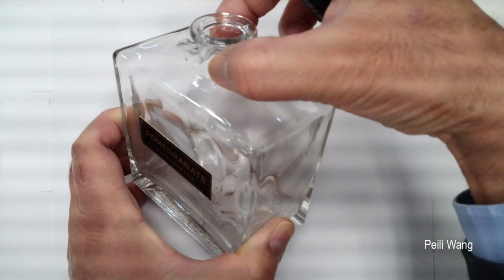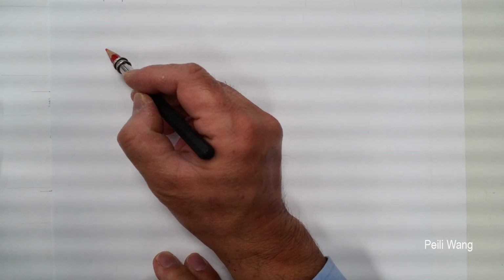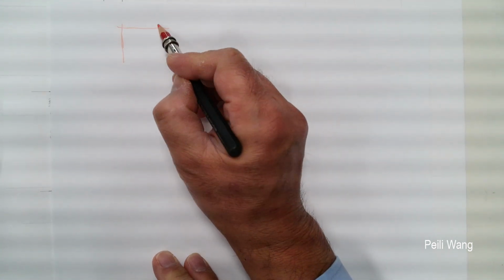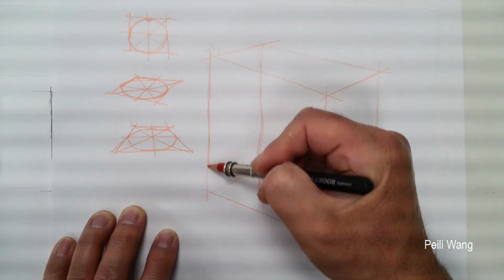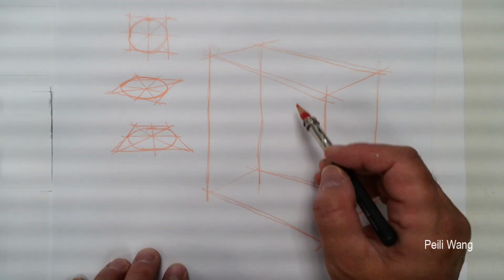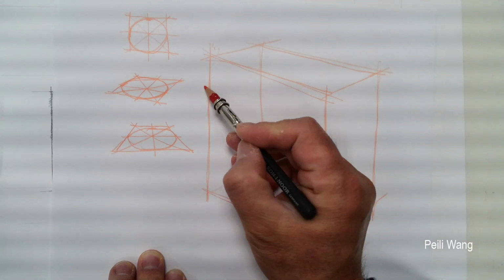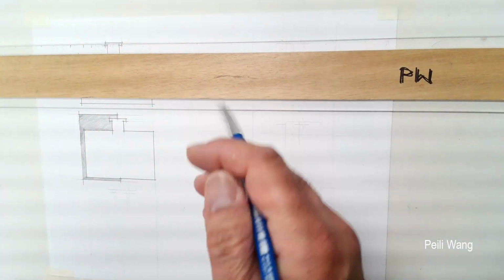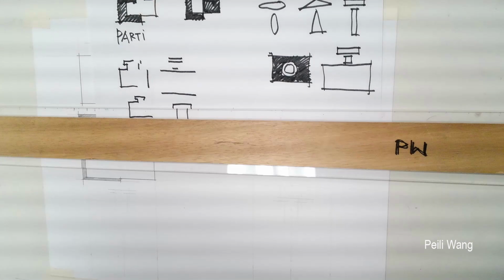Hand Drafting, Diagram of Glass Bottle (Full) 230918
Tutorial - Freehand Rendering/Drafting
Hand Drafting, Diagram of Glass Bottle, 230918
Drafting
Diagram
Analytic Drawing
HD 1080P

Art Supplies
Portable Parallel Straightedge Board, 18" x 24"
Paper: Strathmore Bristol Pad, 14" x 17", 2 Ply, Smooth, 15 Sheets
3 Lead holders & lead in: 4H, 2H and HB
Kneaded Rubber Eraser
12” Drafting brush

H-264 High Bitrate mp4
Original Sound

Camera: ELMO Visual Presenter MX-P